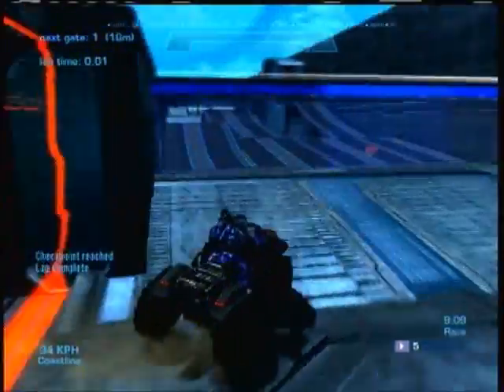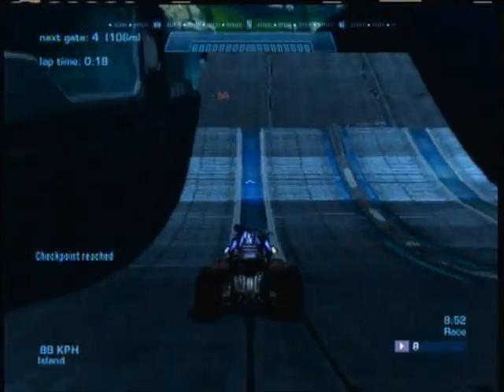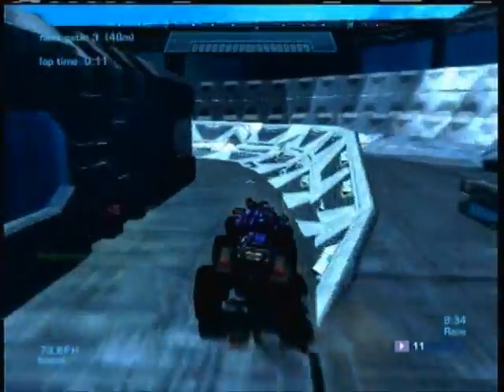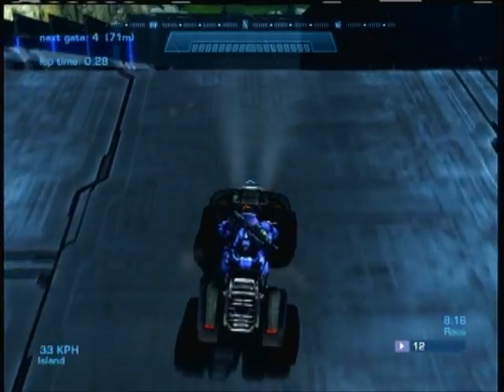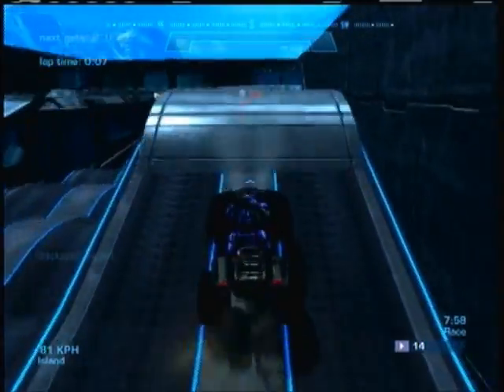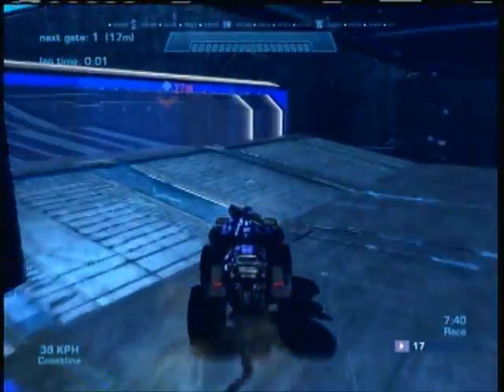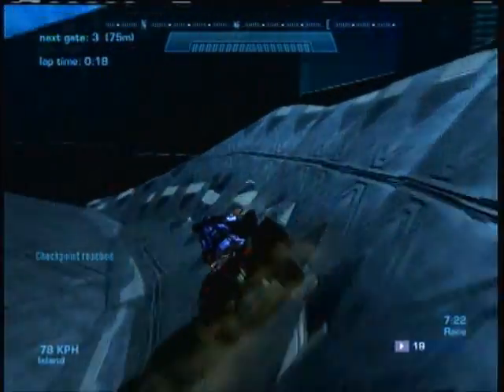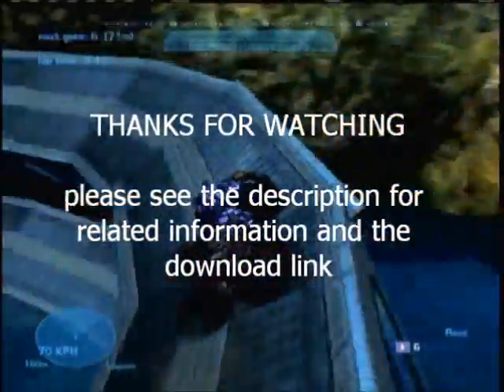Reach Track Review - Quadcross - Episode 76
Halo Reach Race Track Review -

game variant: race or battle lasers/snipes

map variant: quadcross

creator: RLD HotTamale

Download Link -